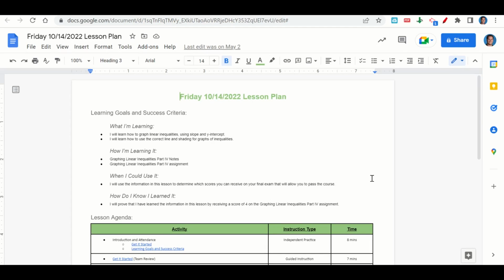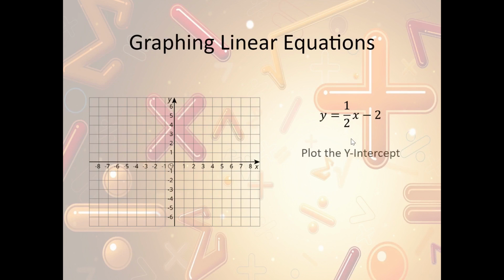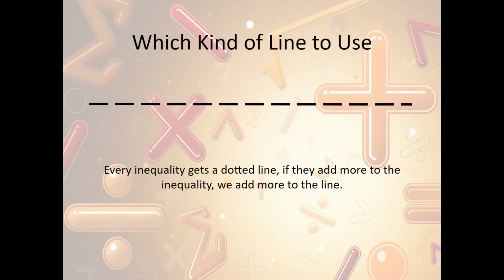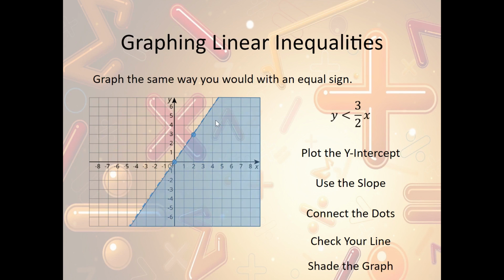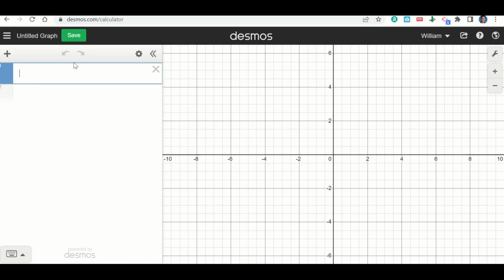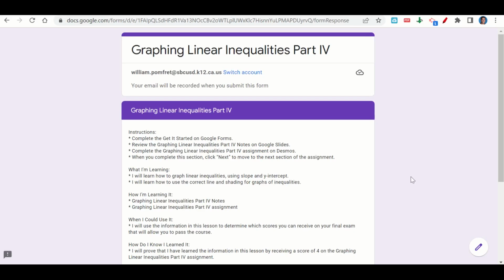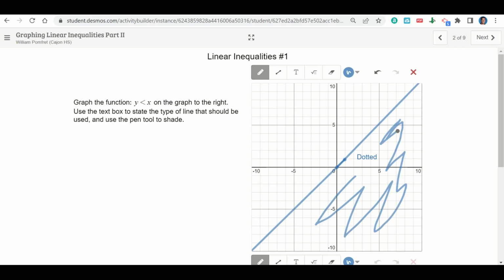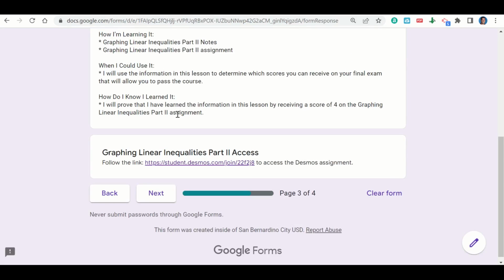10/14/2022 Graphing Linear Inequalities Part IV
0:00 Agenda and Learning Goals
1:28 Graphing Linear Inequalities Part IV Notes
7:29 Logging into Desmos using Google
8:10 Graphing Linear Inequalities Part IV

Instructions:
* Review the Graphing Linear Inequalities Part IV Notes on Google Slides.
* Complete the Graphing Linear Inequalities Part IV assignment on Desmos.

How I’m Learning It:
* Graphing Linear Inequalities Part IV Notes
* Graphing Linear Inequalities Part IV assignment

How Do I Know I Learned It:
* I will prove that I have learned the information in this lesson by receiving a score of 4 on the Graphing Linear Inequalities Part IV assignment.